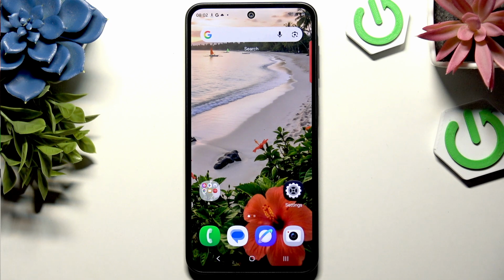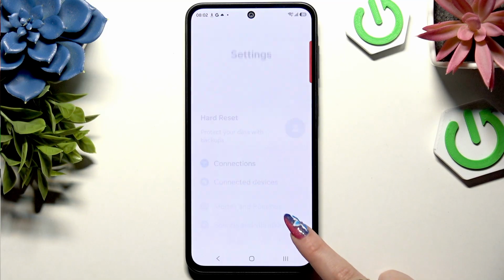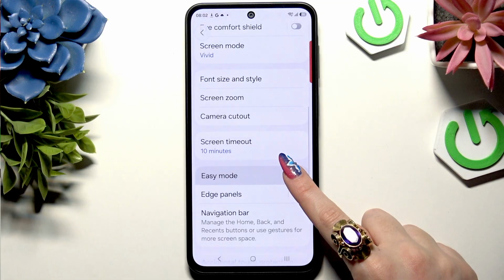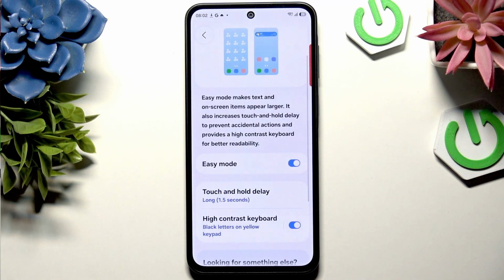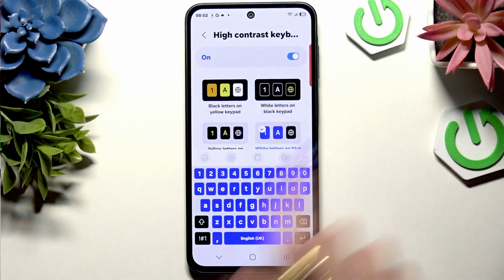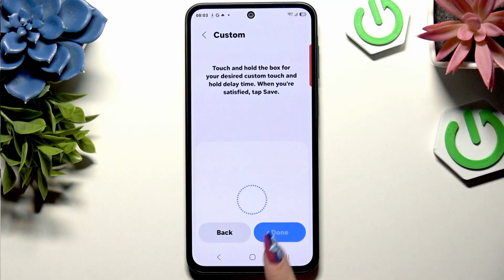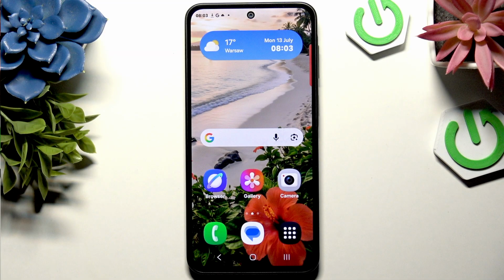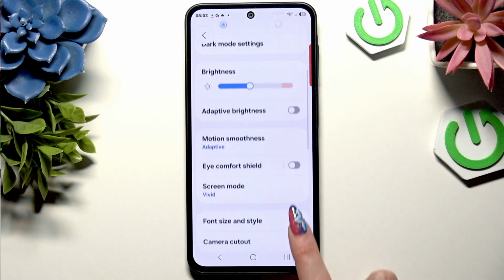SAMSUNG Galaxy A27 – How to Enable Easy Mode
In this video I show how to turn Easy Mode on or off on the SAMSUNG Galaxy A27. You will learn where to find Easy Mode in Settings → Display, how to enable it with the switch, and how to customize options like High contrast keyboard and Touch and hold delay. I also show how to return to the standard home screen. This quick, clear guide is perfect for new users or anyone who wants larger icons, simpler layout, and better accessibility on the Galaxy A27.

How to enable Easy Mode on SAMSUNG Galaxy A27?
How to disable Easy Mode on SAMSUNG Galaxy A27?
Where is Easy Mode setting on SAMSUNG Galaxy A27?

0:00 Intro
0:08 Open Settings and go to Display
0:19 Find and open Easy Mode
0:28 Turn Easy Mode ON/OFF
0:36 High contrast keyboard options
0:48 Adjust Touch and hold delay
1:04 Confirm Easy Mode on Home screen
1:14 How to return to Standard mode
1:24 Outro